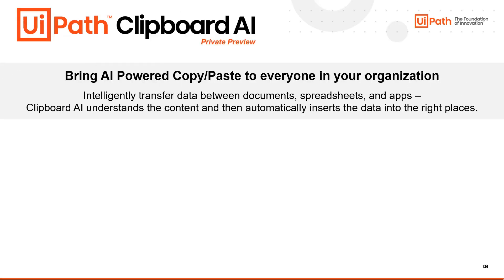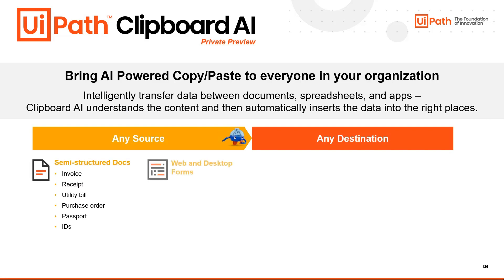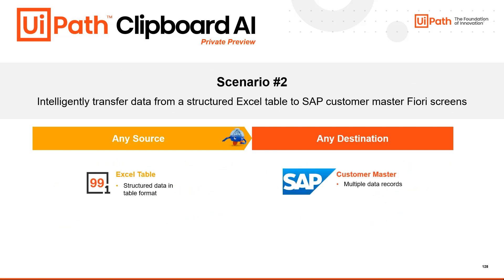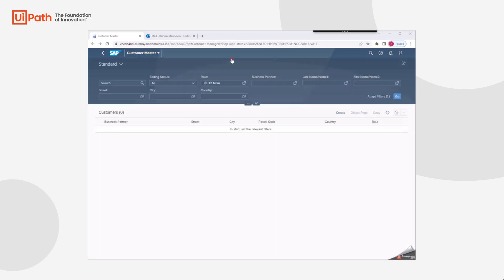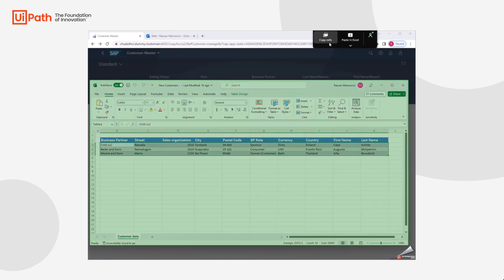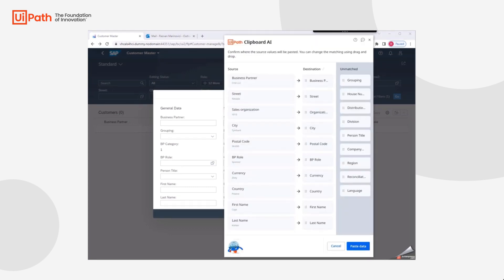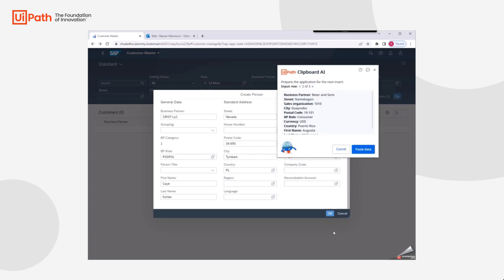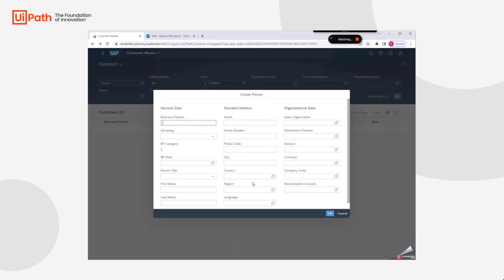Clipboard AI: Excel to SAP Fiori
Build your digital foundation of innovation for SAP with the AI-Powered UiPath Business Automation Platform

Discover how you can bring AI-powered copy/paste to everyone in your organization with Clipboard AI. Intelligently transfer data from a structured Excel table to SAP customer master Fiori screens–Clipboard AI understands the content and then automatically inserts the data into the right places.